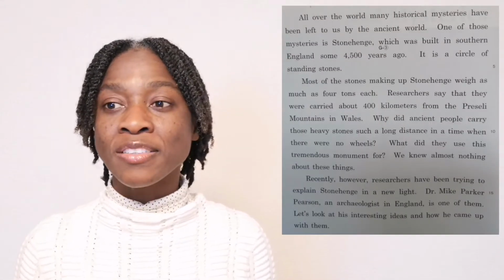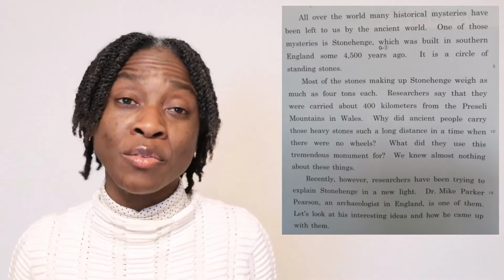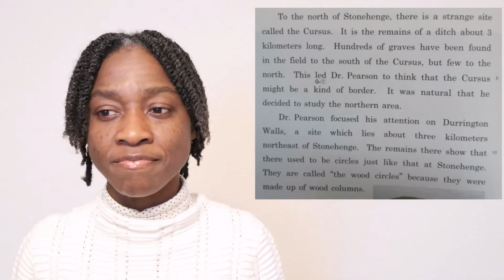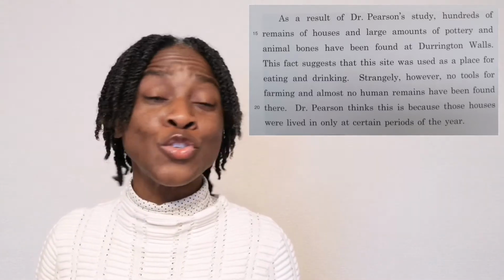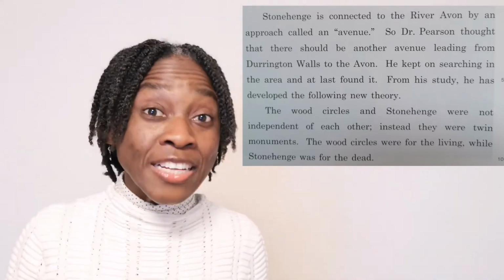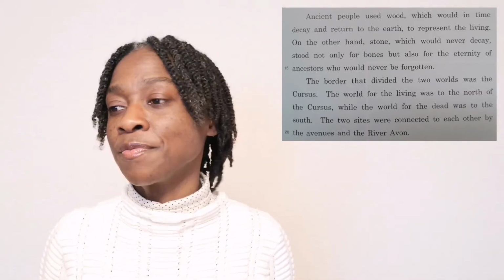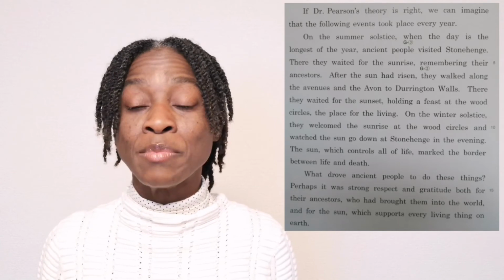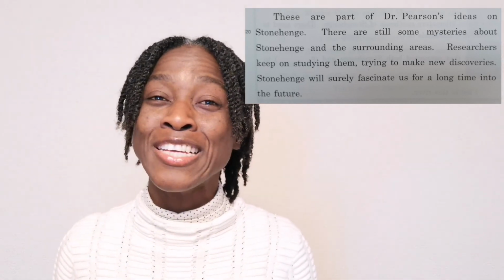Perspective | English Communication 1 | Lesson 6 | Stonehenge - The Facts and Mysteries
StacyPersonallySpeaking. Providing information to help you make a decision